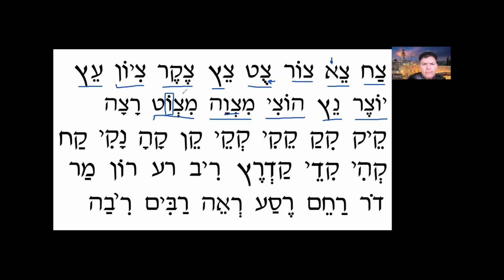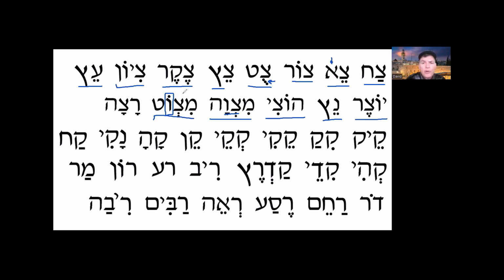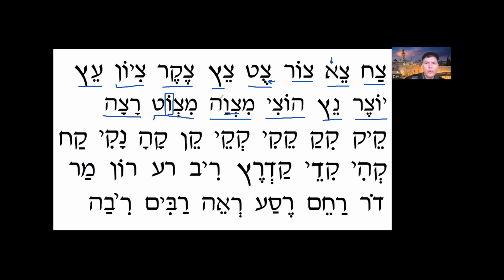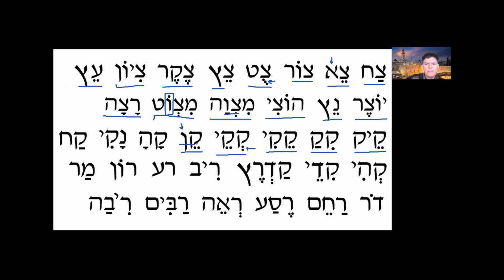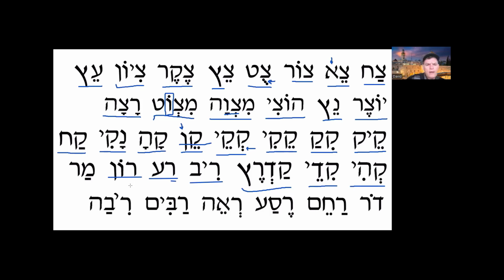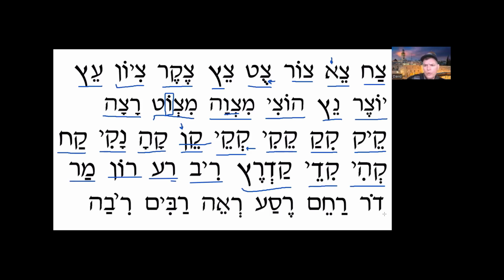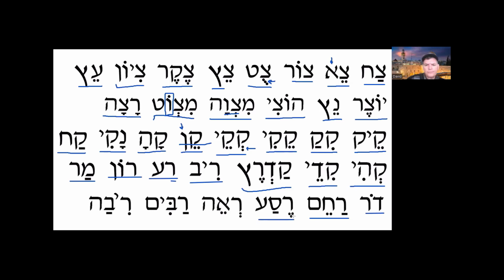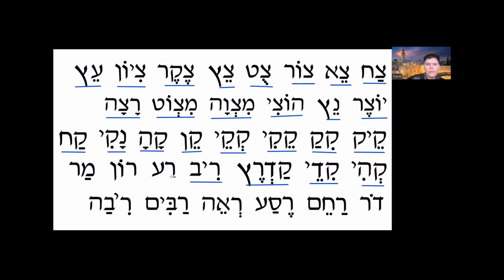Basic Reading Practice with New Consonants Tzade Qof and Resh: Biblical Hebrew with David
To test drive my new Hebrew Acceleration Program for FREE, register NOW (No credit card required) Visit and subscribe to discover the fastest and most enjoyable ways to learn Biblical Hebrew. Multiple new videos added every week!!

Preview all of David’s latest, free Biblical Hebrew for Beginners, video content.  Acquire unusual, creative, and “out of the box” strategies to improve your Hebrew learning, right at home. Whether you are brand new and have never even seen what a Hebrew consonant looks like, or you have previously taken any number of Hebrew Language learning courses and are trying to scrape the rust off your fading Hebrew skill sets, David has solid, proven solutions for you that you will love.

In this informative and engaging video, David takes the student through basic reading practice with special attention being given to the previous three new consonants we just learned: Tzade, Qof and Resh. Pour yourself a cup of coffee and sit back in your easy chair as you absorb the beauty and power of learning how to read Biblical Hebrew.

The vast majority of Biblical Hebrew Reading Language curriculums, as well as courses, fall into the unfortunate trap of just “skimming over the fundamentals” due to the pressure and requirement felt, to "finish the Hebrew Grammar textbook by years end." In doing so, instructors and institutions often make a cardinal blunder that sets their students up to fail from the beginning; perhaps without realizing it.

Here is a fitting illustration from the world are Martial Arts. A martial arts master once said, "I am not afraid of the opponent who knows one thousand moves and has practiced them each one time, but of the opponent who knows only one move and has practiced it one thousand times."

You see, success with this amazing but challenging ancient language is to be found in the pastures of "Mastering the Fundamentals"; from learning the Hebrew Alphabet for Beginners, all the way to being able to learn to read the Hebrew Bible with speed eloquence and comprehension.

From over thirty years of experience with Biblical Hebrew in both Christian and Jewish worlds, David R. Sparkowich has created the Aleph Bet Newbie Shnoobie Program for brand new students, as well as his one of a kind “16 Essential Drills to Jumpstart Your Hebrew Learning.” Once you have these two mini courses under your belt, David will then show you HOW TO APPLY the 16 Essential Drills, to actual verses in the Hebrew Bible. This instruction is found in David’s in-depth Pasuk (Verse) Analysis Program. This is the secret sauce where he walks the viewer through a holistic approach to Hebrew Reading Acceleration and is not like other Hebrew instructional programs.

Why should you invest 10 to 20 years in what should only take 2 or 3 years? Why should you financially invest serious money in obtaining advanced degrees, when you can achieve quicker results for a fraction of the financial investment? The fact is that those who have taken the time to apply David's little known, Hebrew Conquest Drills, have seen explosive growth in their Hebrew reading skills in very short time periods. As proof of this, please read some his student and colleague reviews

Please visit David’s website for details on all his digital products and fee based mentoring services or stick to Youtube to digest new weekly content for free.

If you are one of a growing group of seekers who is frustrated by trying to learn Hebrew all by yourself and you would value a sensitive, knowledgeable guide with proven communication skills and a dynamic one-of-a-kind program, to give you the necessary tools to succeed in this incredibly difficult language. If you are interested in receiving help in accomplishing your goals to learn how to read the Bible in Hebrew, David is available to help you. To schedule your one-time only, complimentary 15min professional assessment, you can visit David's scheduling page at the link below and choose a time that works best for you.

Best Regards,

David